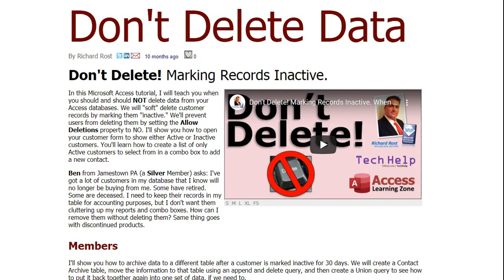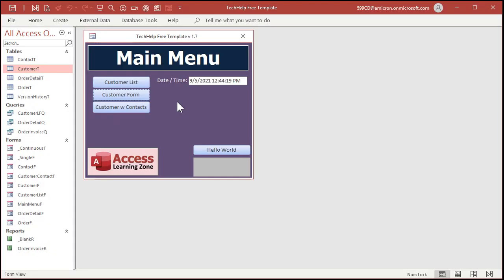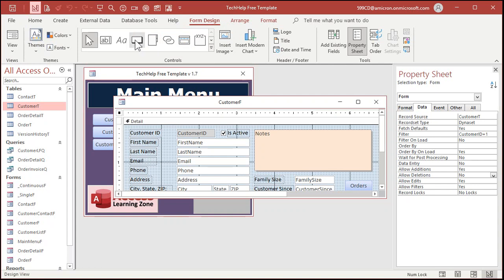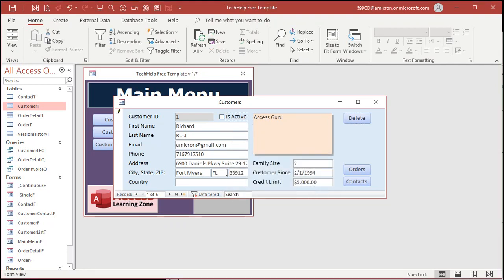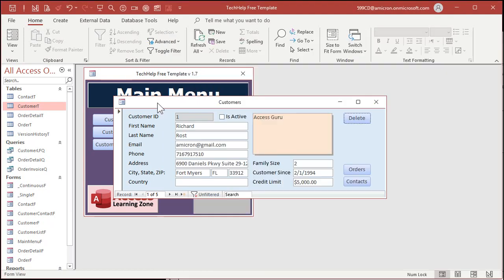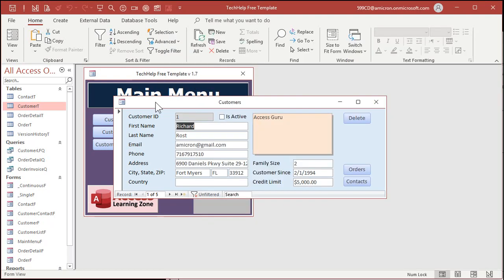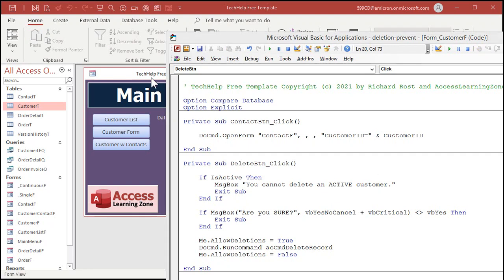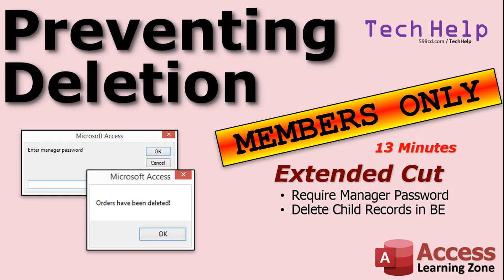Preventing Record Deletion in Microsoft Access. Only Allow Delete if Customer is Inactive.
In this video, I will show you how to prevent a user from deleting a customer record unless certain conditions are met, for example, the customer has to be marked inactive. If they are still active, they cannot be deleted.

Anderson from North Hempstead, New York (a Platinum Member) asks: We have customers who, for one reason or another, will no longer be customers anymore. They might die, retire, move out of our area, etc. I want to allow my users to delete a customer but only once he's been marked inactive. I feel like this is an extra check preventing them from deleting a customer too easily. What do you recommend?

Silver Members and up get access to an Extended Cut of this video. Members will learn how to handle deleting records that may have related child records in multiple linked back-end tables where you can't rely on referential integrity and cascade deletes. I'll also show you how to require a password to delete a record.